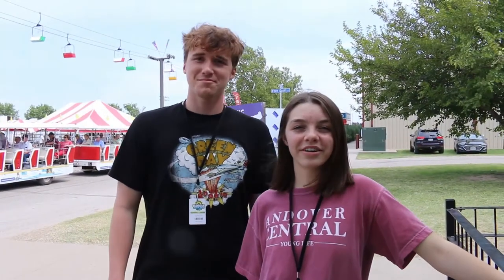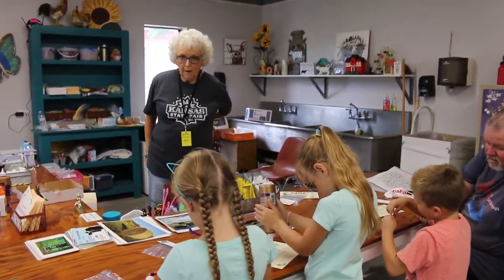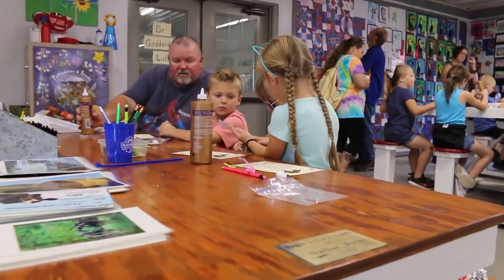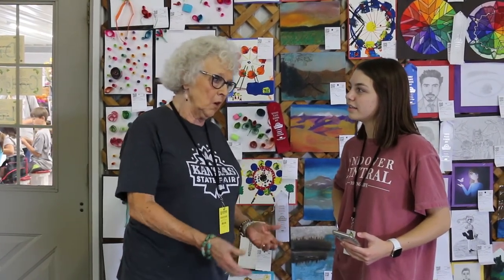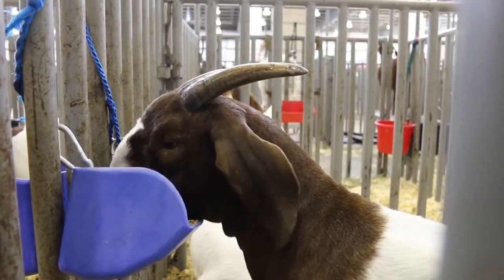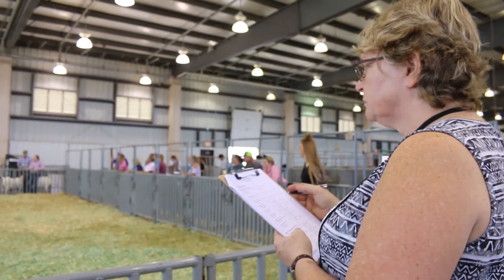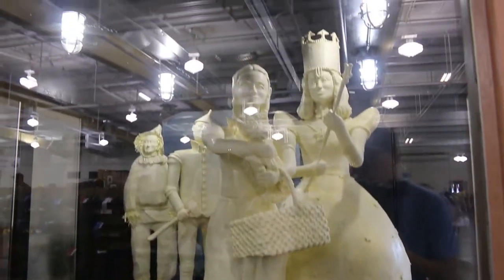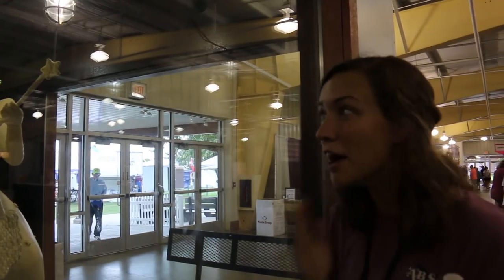Andover Central High 2019 State Fair Video